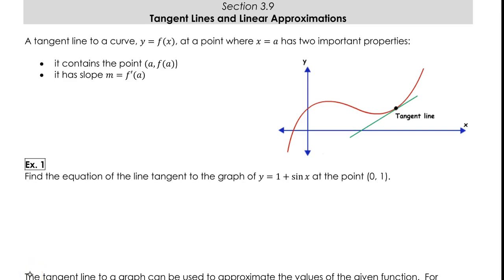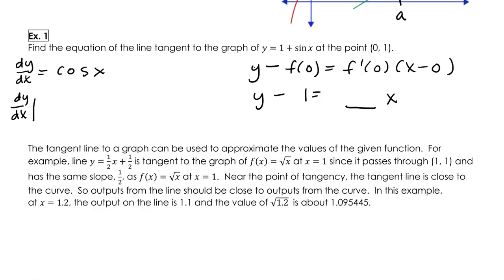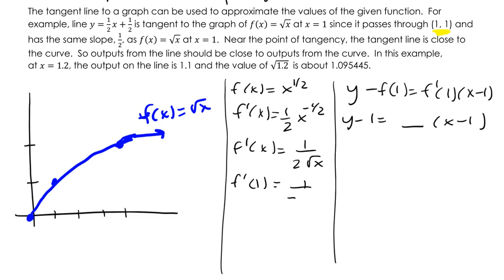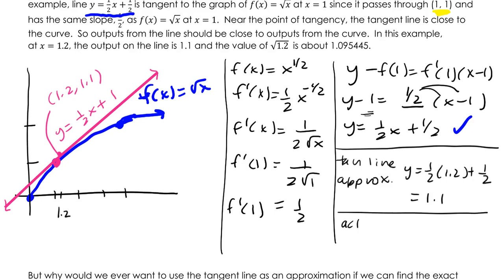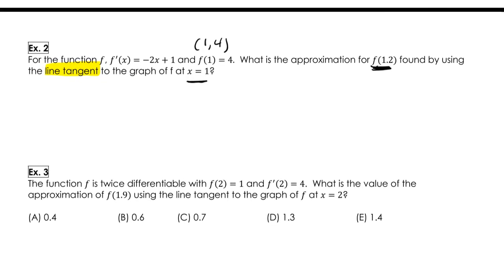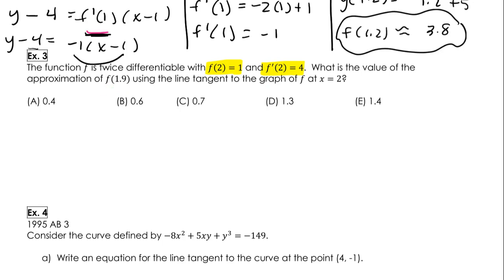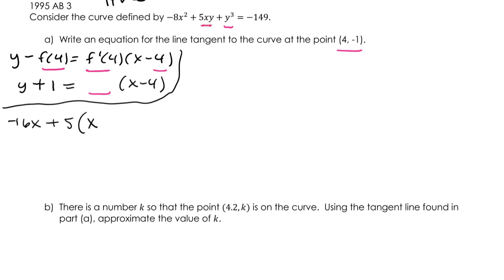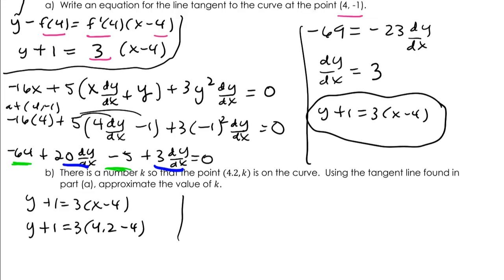Tan Line Approx Video